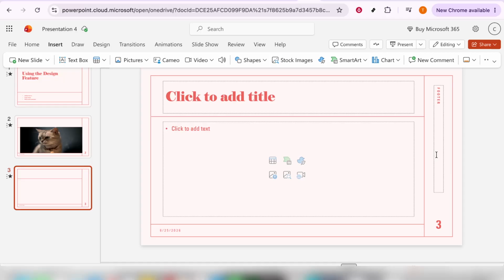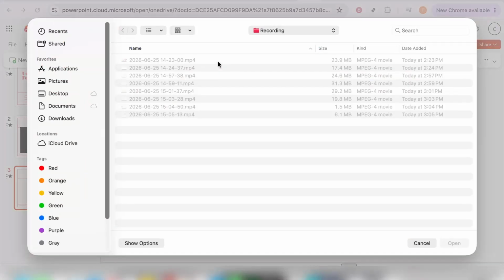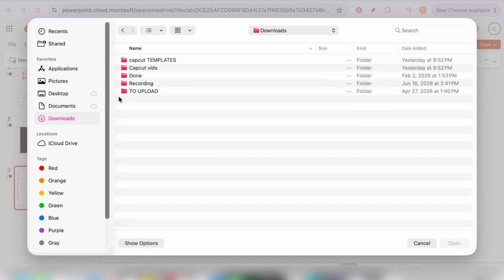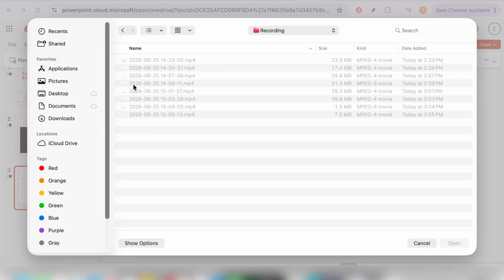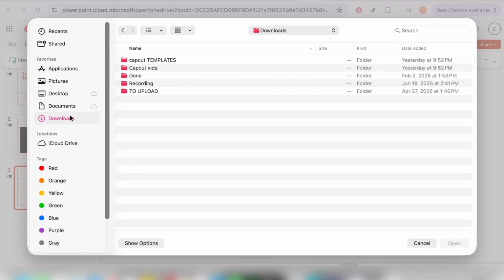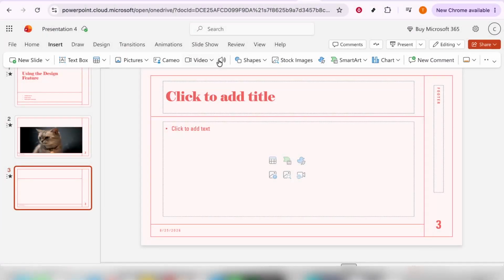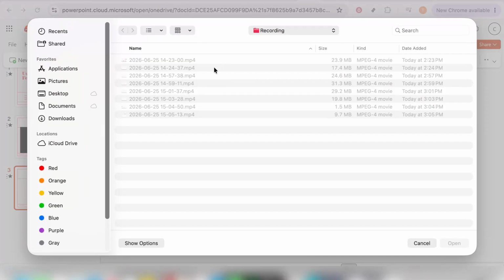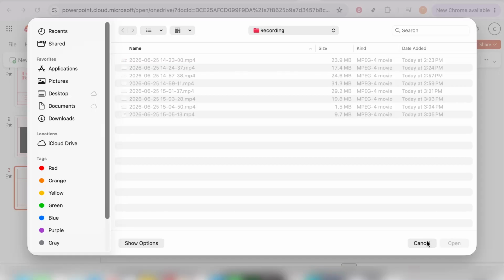How to Add Audio in PowerPoint | Quick Guide 2026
In this video, you'll learn how to add audio in PowerPoint and enhance your presentations with music, voice recordings, and sound effects. This guide covers how to add audio in PowerPoint, insert audio PowerPoint, PowerPoint audio tutorial, add sound to PowerPoint, PowerPoint presentation audio, Microsoft PowerPoint guide, embed audio in PowerPoint, PowerPoint tips and tricks, Office 365 PowerPoint, PowerPoint training, slideshow audio, PowerPoint for beginners, presentation sound effects, PowerPoint help, and PowerPoint walkthrough.